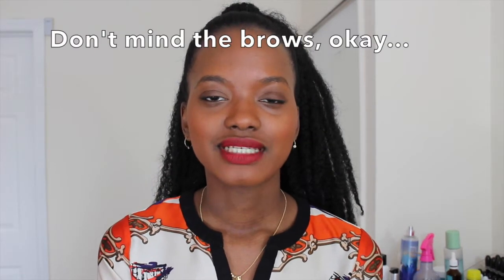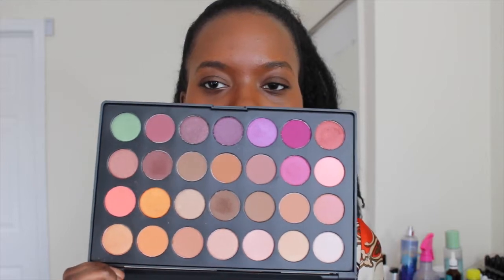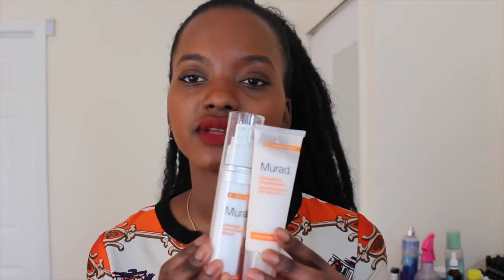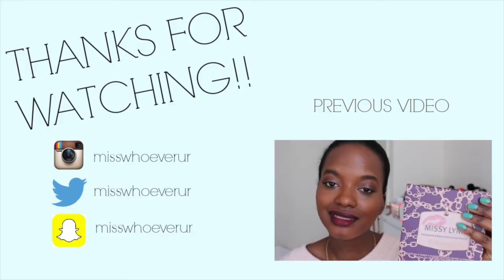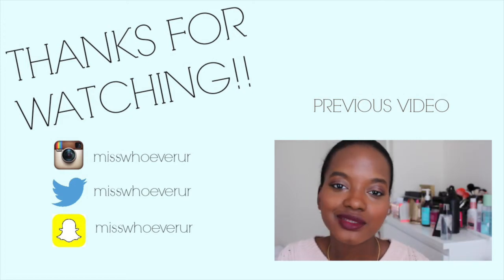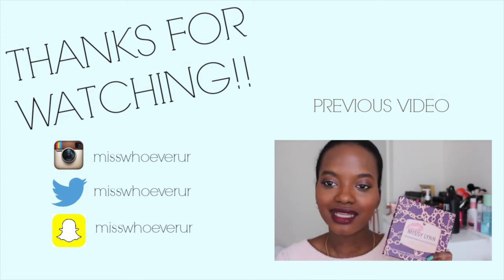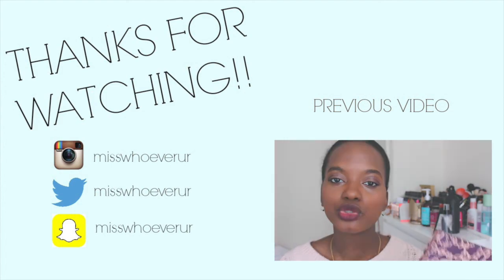April 2015 Favorites | Miss Whoever You Are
That time of the month where I run you through my favorite beauty products for the month of April.

PRODUCTS MENTIONED:
JACLYN HILL FAVORITES PALETTE welp! sold out - not restocking — sorry :(
*mark. On the Edge Full Size Hook Up Liquid Eyeliner
*mark. Lash Act Build and Define Mascara
NARS All Day Luminous Weightless Foundation in New Orleans